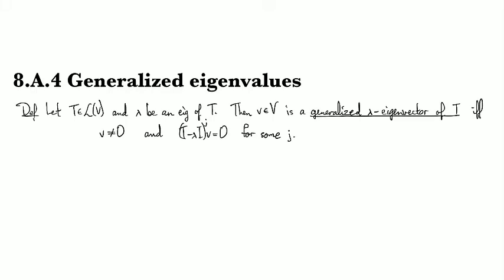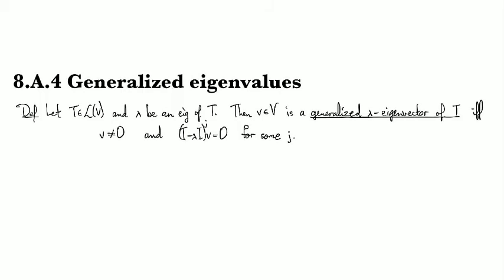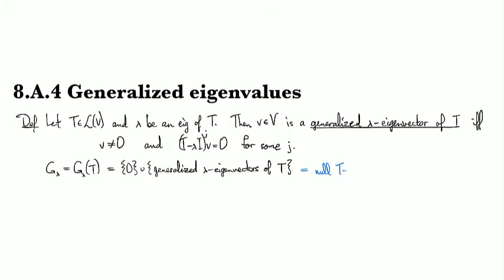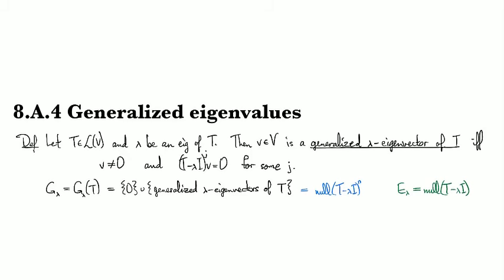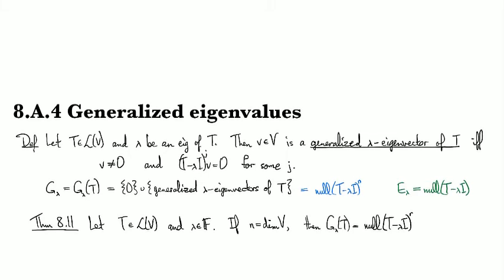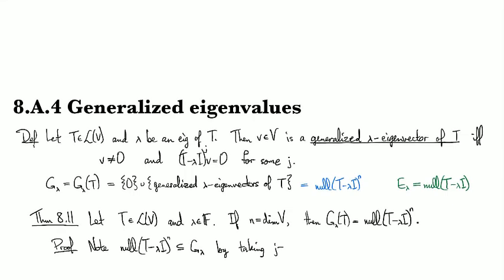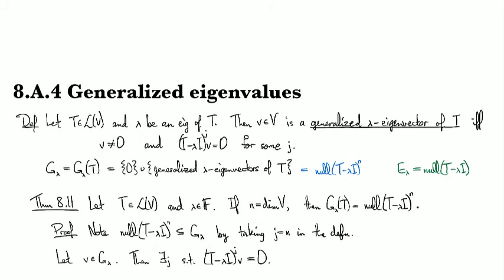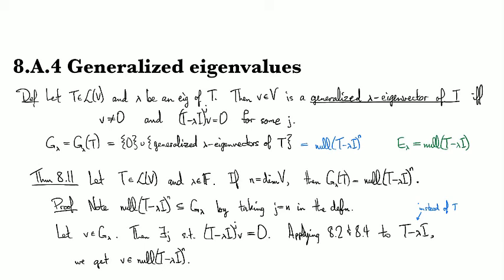8.A.4 Generalized eigenvalues